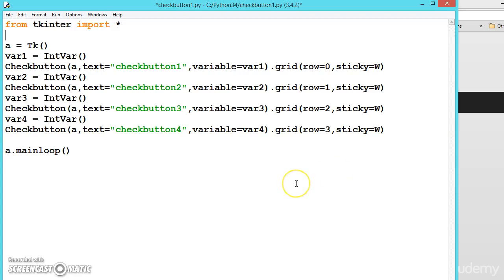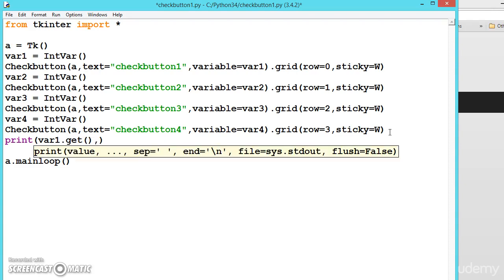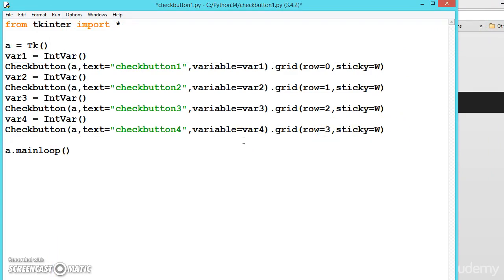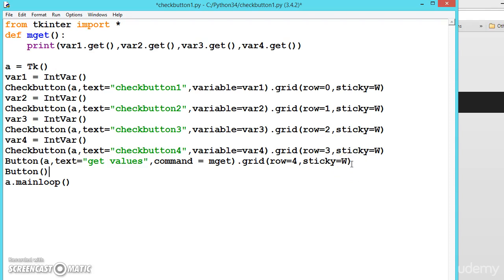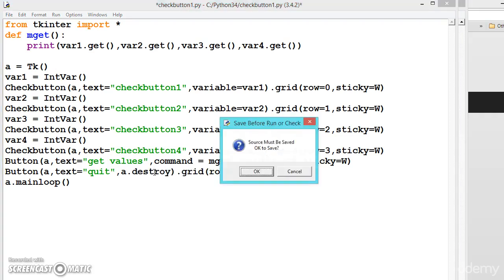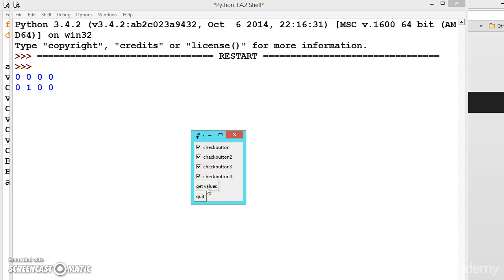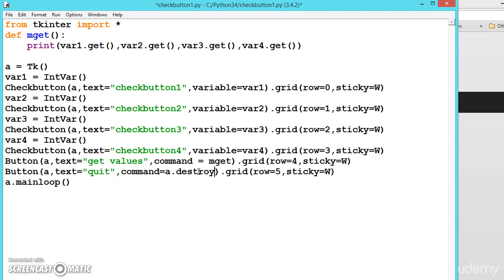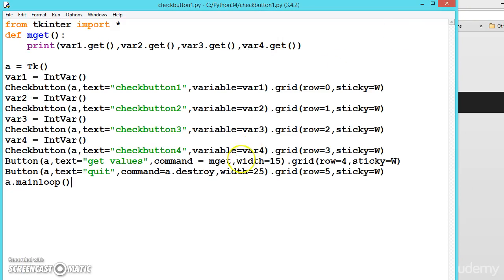076 Learn python and ruby programming:- Check button values